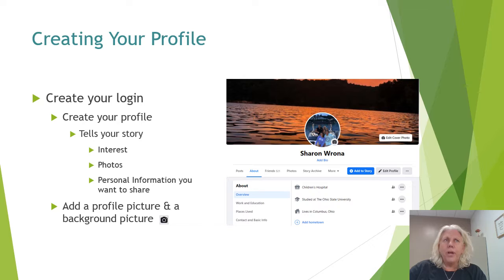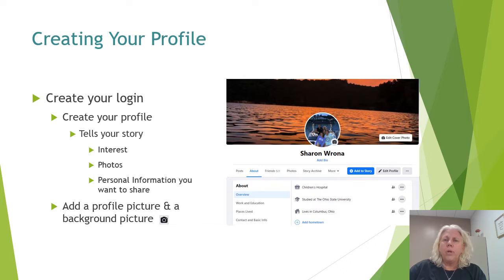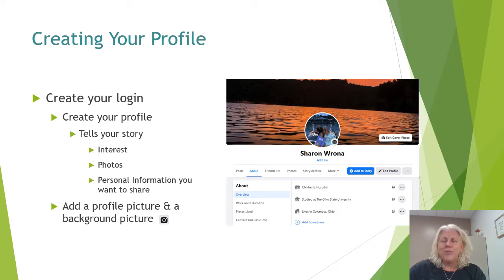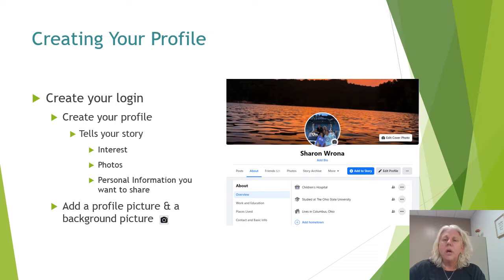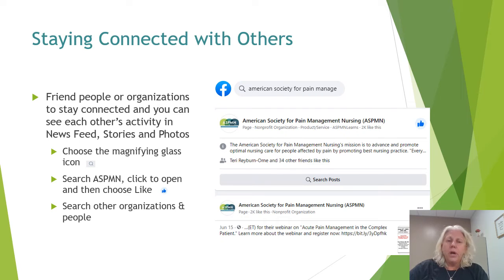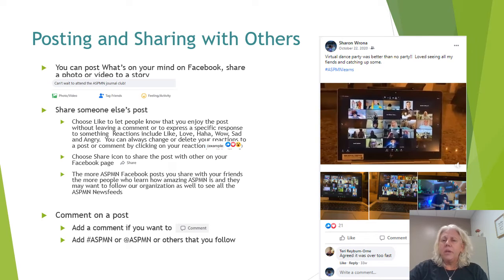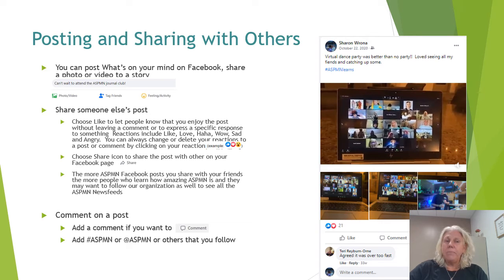ASPMN How to and Why use Facebook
ASPMN members learn how to engage with other members on social media and let the world know why pain nurses ROCK!